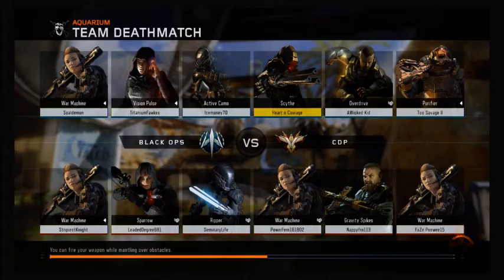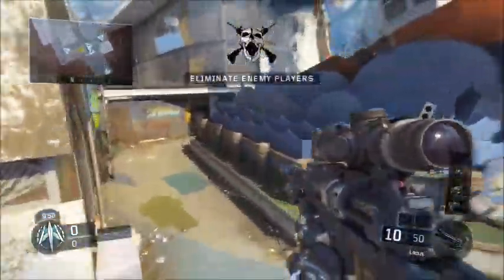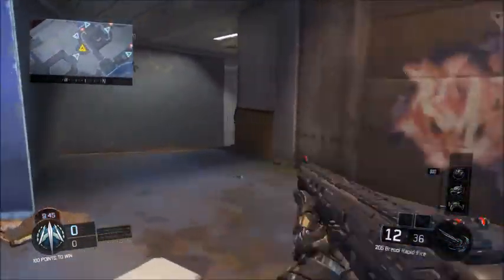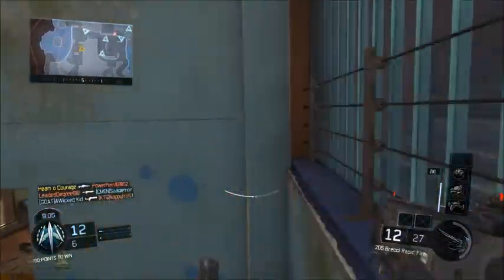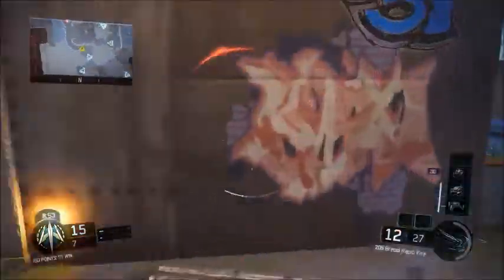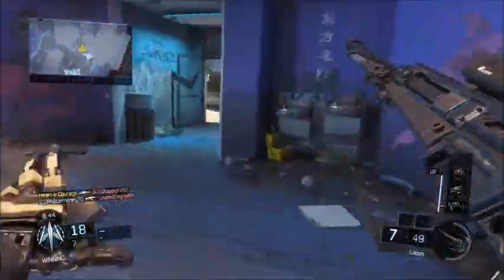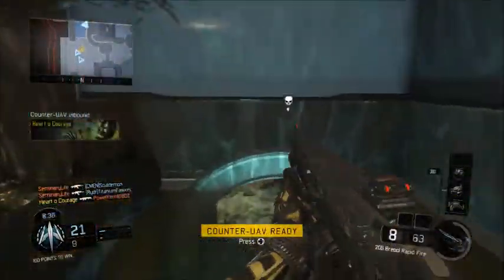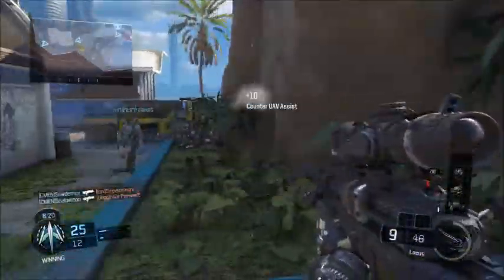Locus Best Class Setup After Patch - Black Ops 3 Sniper Gameplay!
The best Locus class setup after patch!